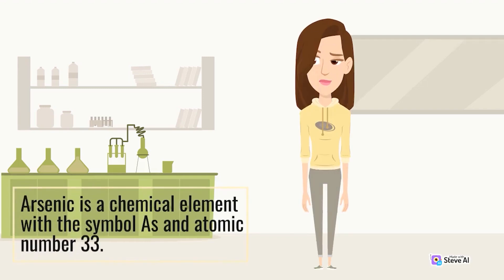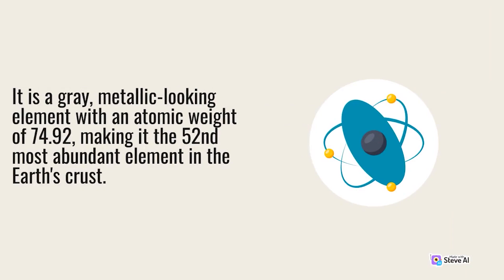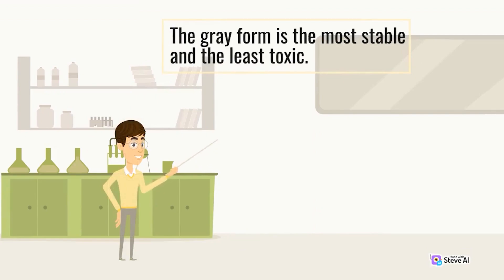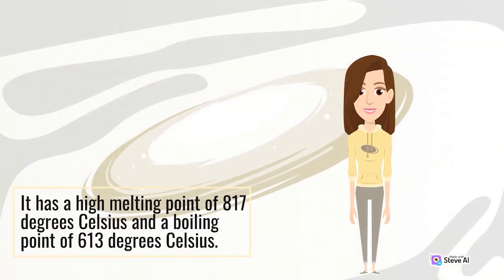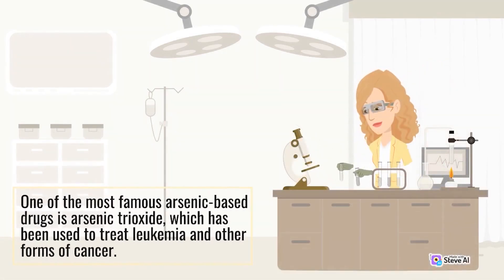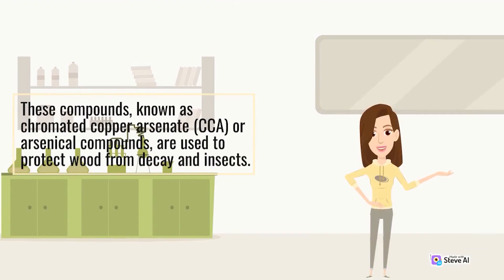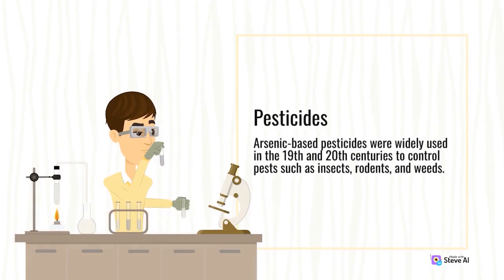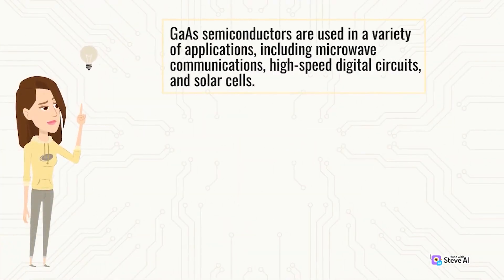The Element Arsenic Fascinating Properties and Applications | Part 1 | Interesting Chemistry